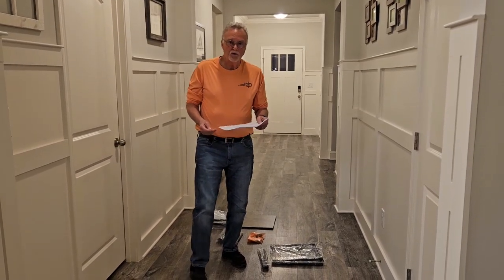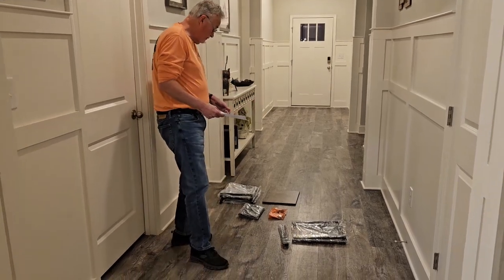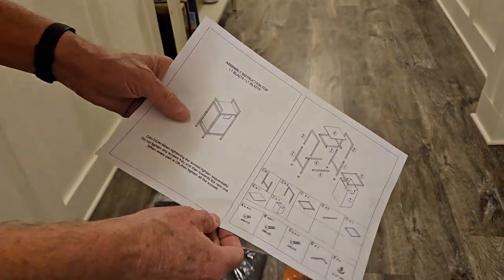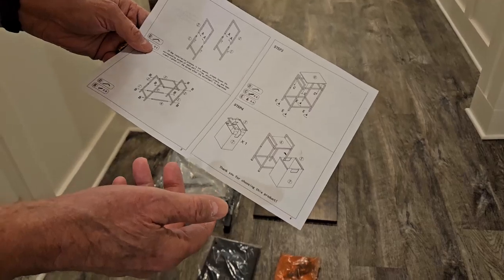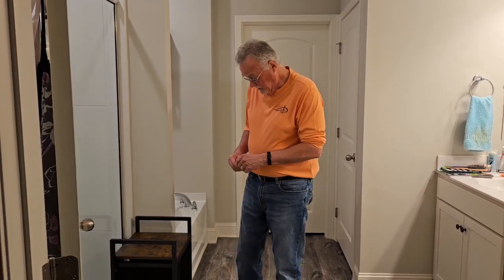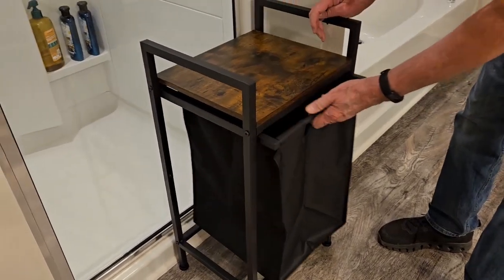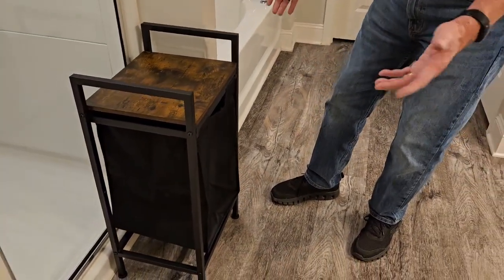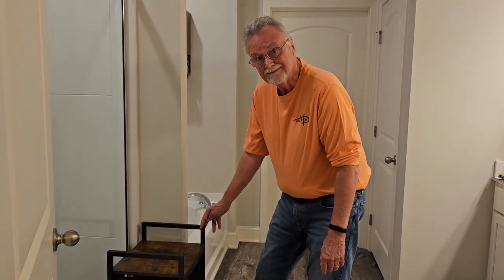Unbiased Review Laundry Hamper with Shelf and Removable Bag